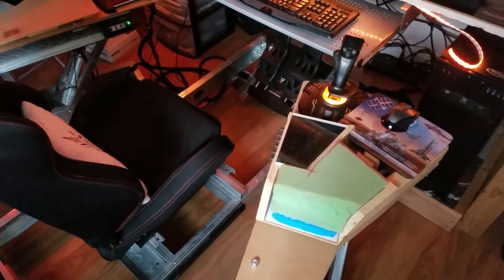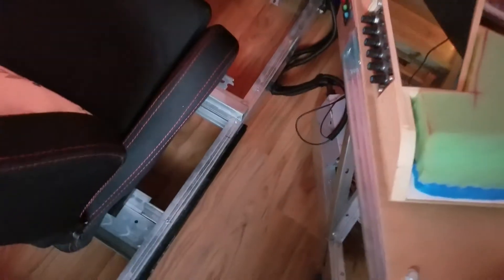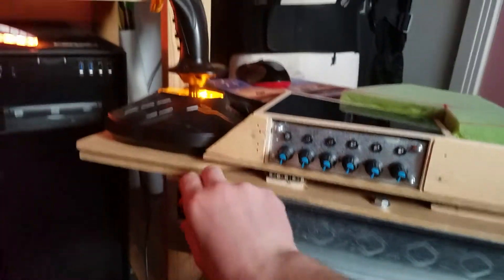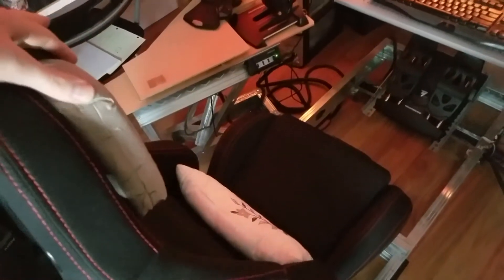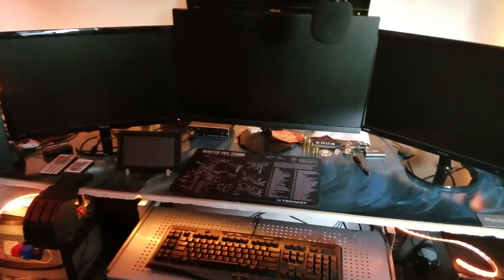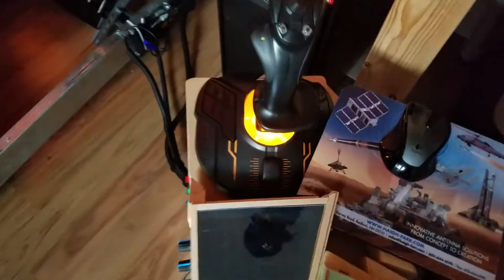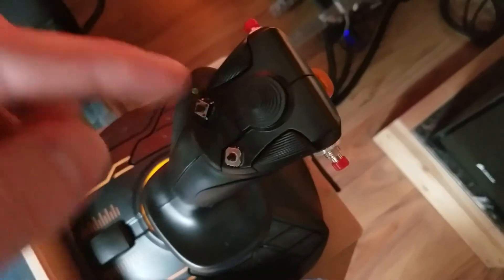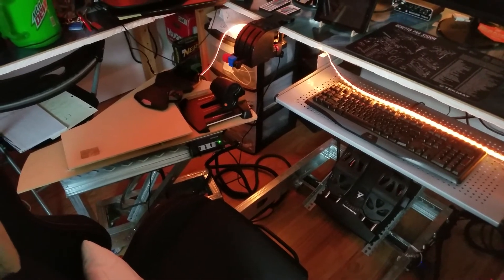DIY Simpit Mk III Update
I've made a couple of improvements to the setup, but still have a long way to go. Any suggestions? I'd love to hear em!